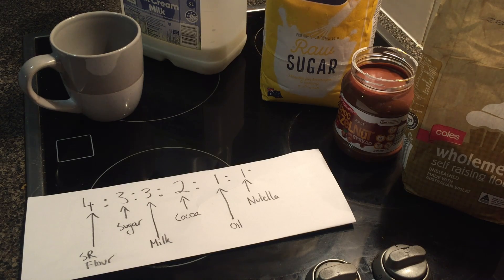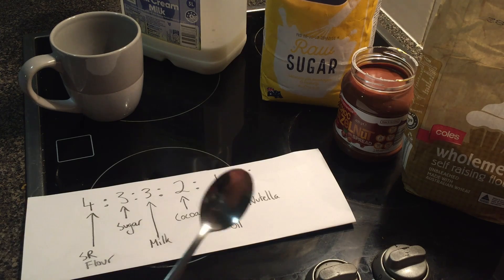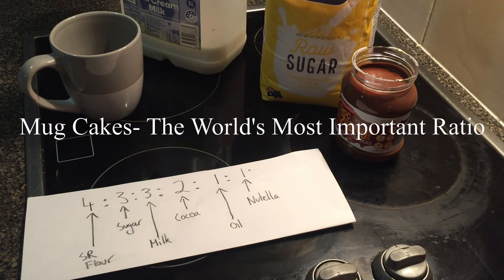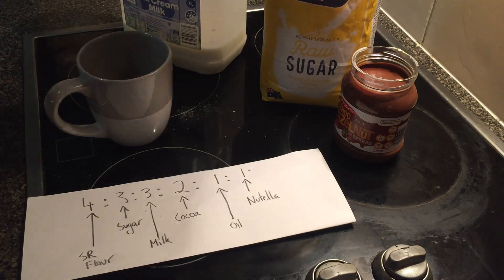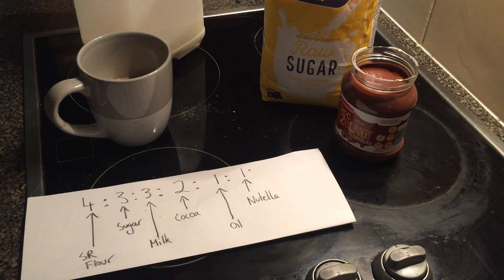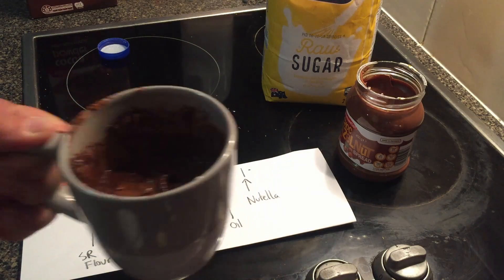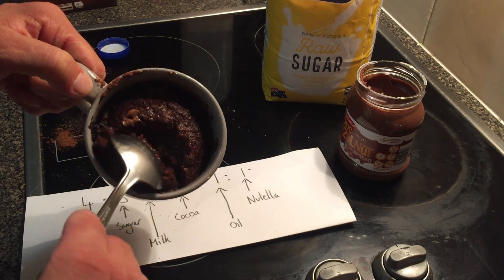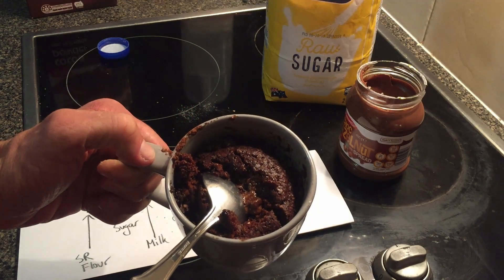Cake in Mug- When the pantry is low on food you need a ratio!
The world's most important ratio when your pantry is running low on your favourite snacks. You can increase the ratio if your need to feed a friend. Double each quantity to make an equivalent fraction.
You can reduce your spoon size if you are on a diet.